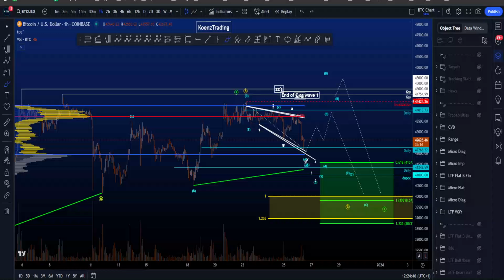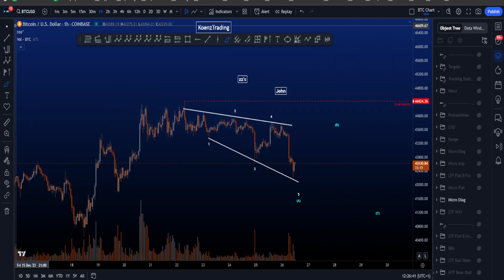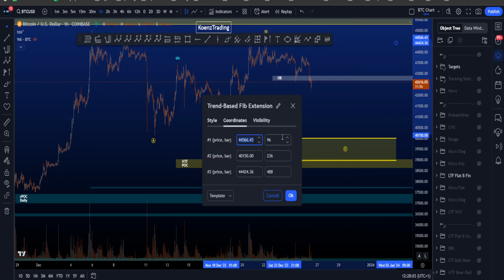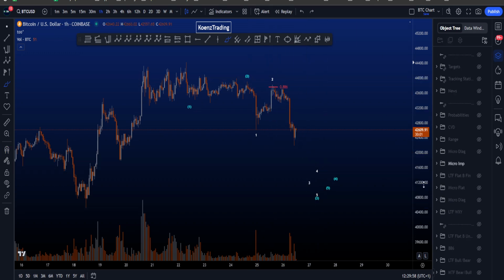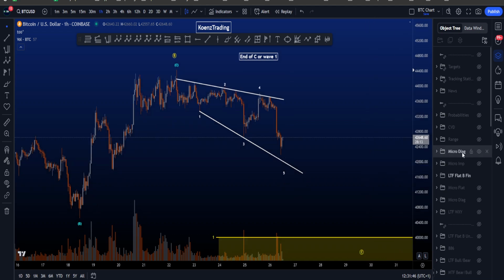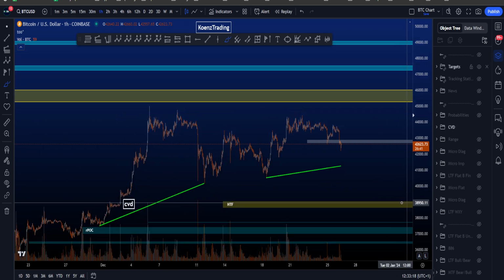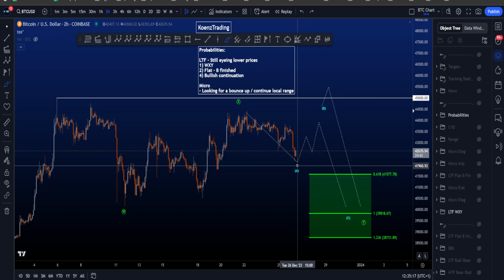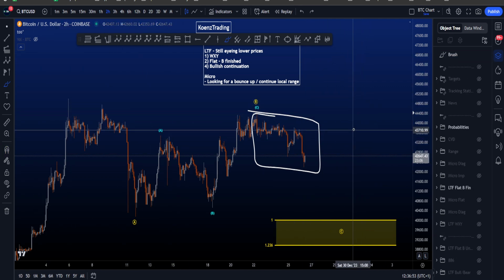🎅🏻Bitcoin Elliott Wave Technical Analysis Today! Bullish & Bearish Price Prediction BTC & News🎅🏻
HoHoHo🎅🏻Sharing my Bitcoin Elliott Wave technical analysis price prediction scenarios, both bullish and bearish. Enjoy!🎅🏻

▶ TIMESTAMPS
0:00 LTF WXY Scenario (update)
0:54 Micro Zigzag Scenario (new)
1:57 Micro Flat Scenario (update)
2:47 LTF Zigzag Scenario (same)
3:59 Micro Bearish Scenario (same)
5:59 Micro Diagonal Scenario (new)
8:01 Range Levels (update)
8:32 CVD Divergences (update)
9:57 Probabilities